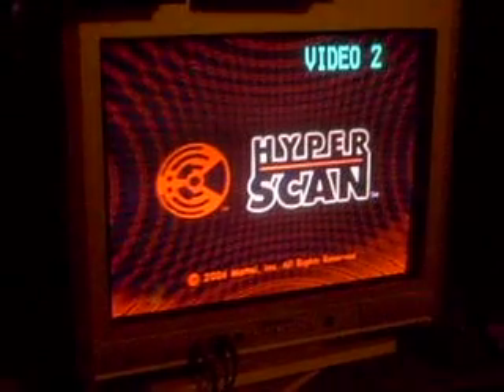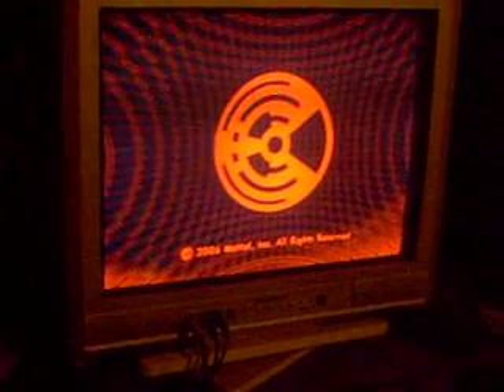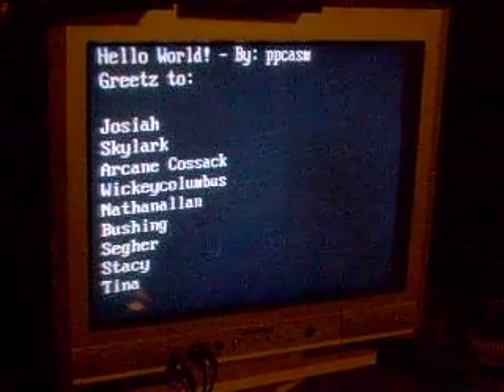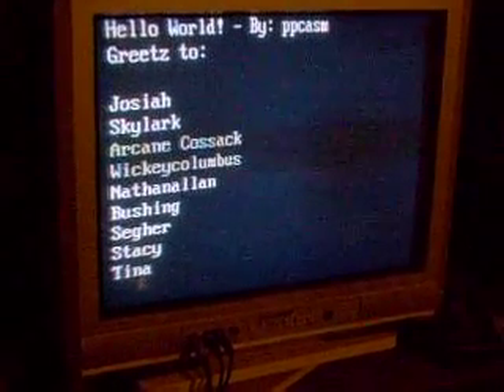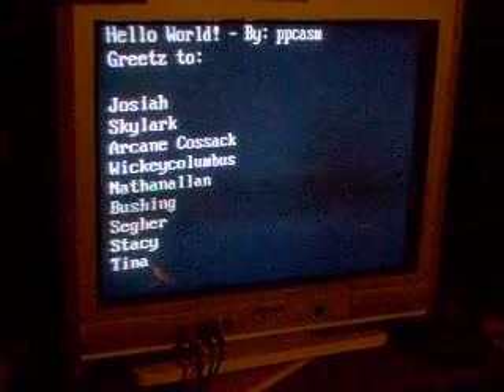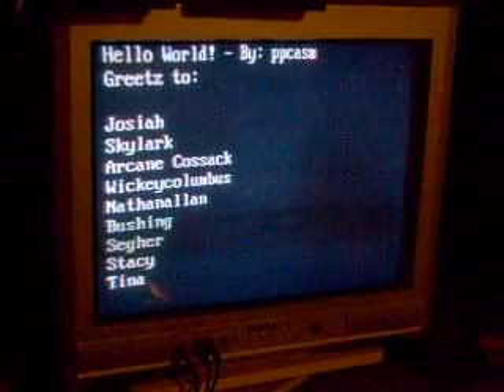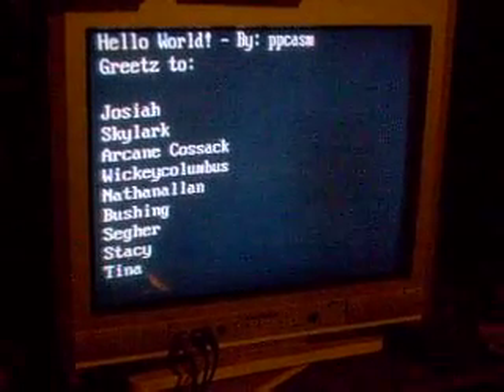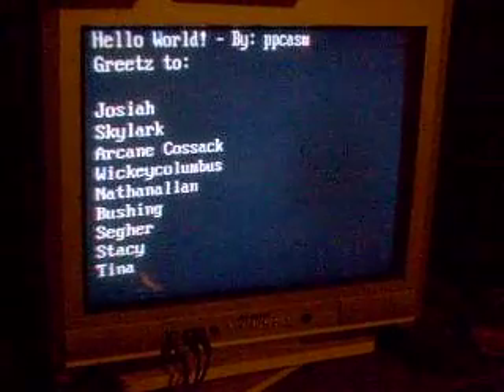Hello World! on a HYPERSCAN!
if that doesn't work, then google hyperscan18 forum and it'll come up.